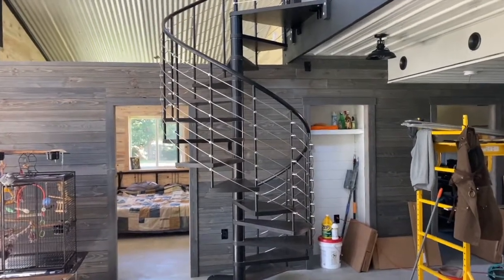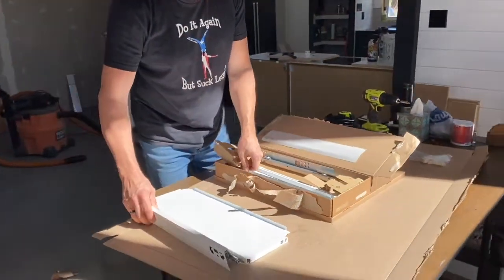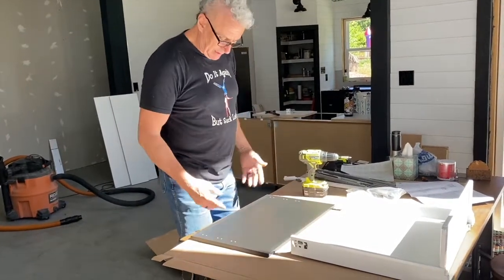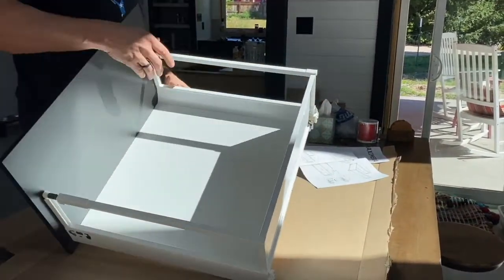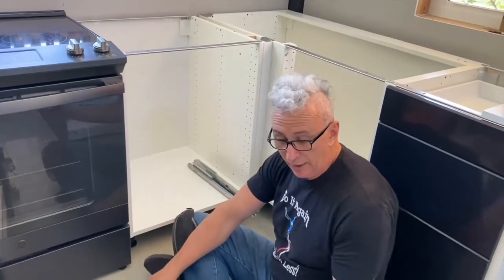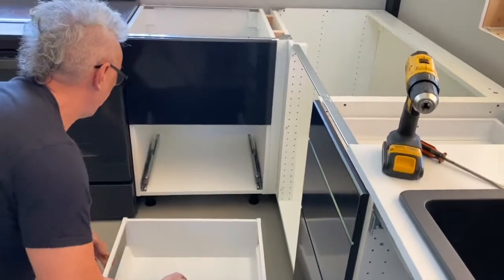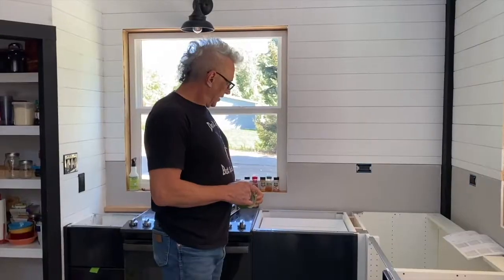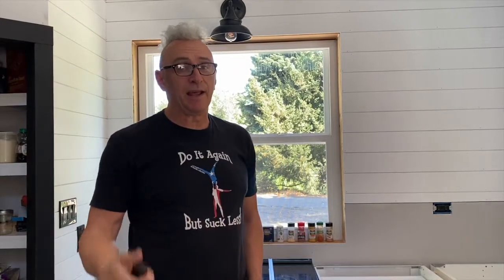How to build Ikea Kitchen Drawers, and quick update.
We finally got our kitchen. Check out our progress, and I will show you how to put together Ikea kitchen drawers. Also, how to level and get em working right.